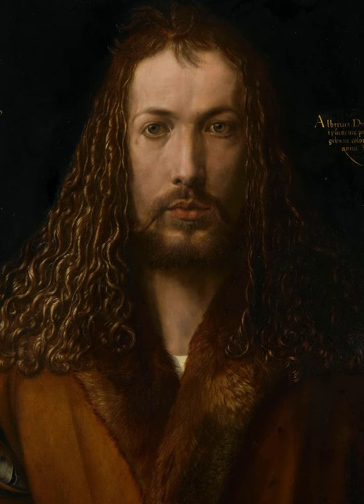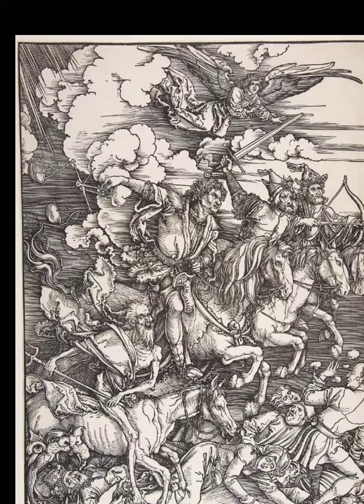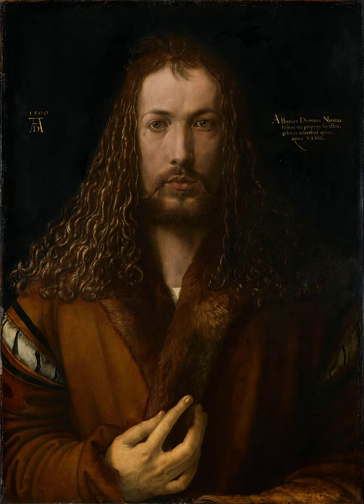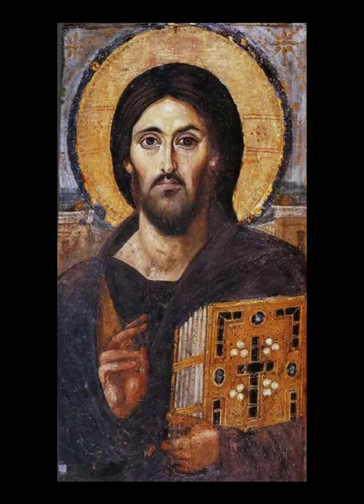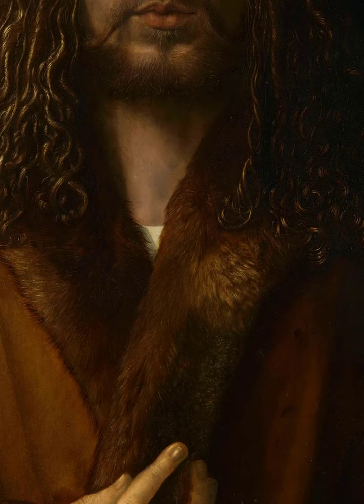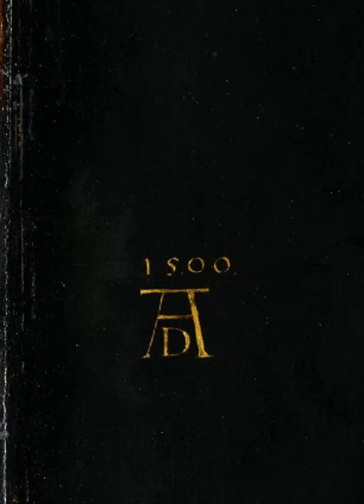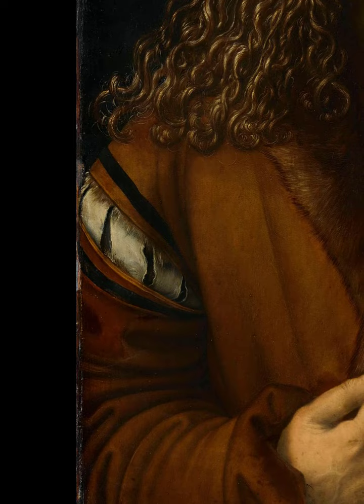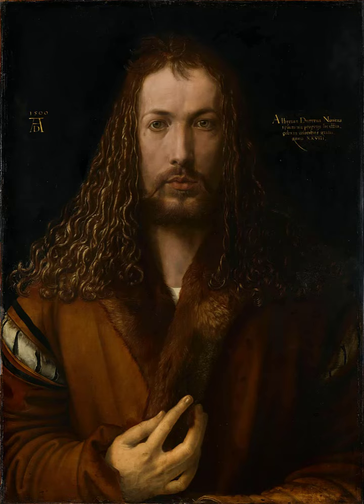Dürer's Self Portrait 1500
The 1500 self-portrait is an extraordinary work of art. Art historian Moritz Thausing in the 19th century said that rather than Dürer imitating Christ, he found that every depiction of Christ after Dürer was copied from his self portrait This attests to the lasting influence of this portrait as a blueprint for the image of Christ
Bruce Everiss puts it well when he argues that the importance of this painting is difficult to overstate. He is still providing direction and inspiration and that "…every great Western painter knows Dürer well and knows this picture well. It is embedded in their cultural DNA